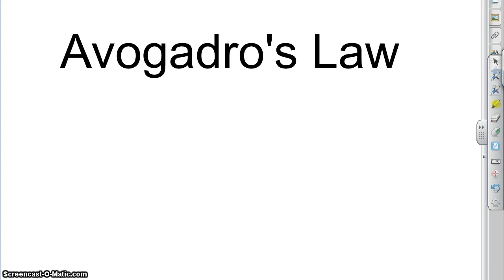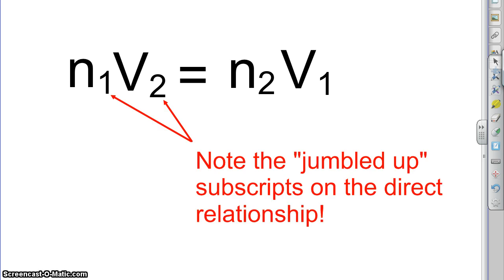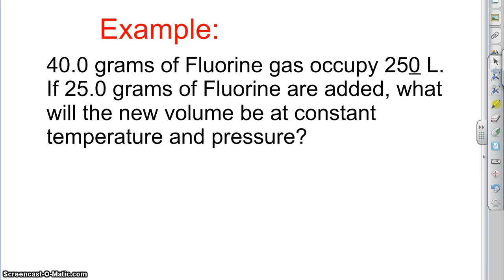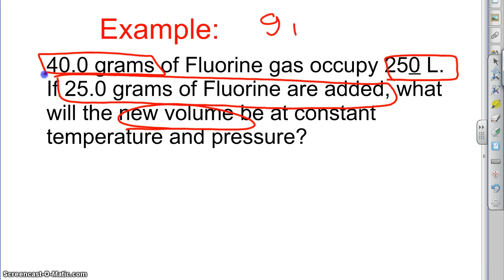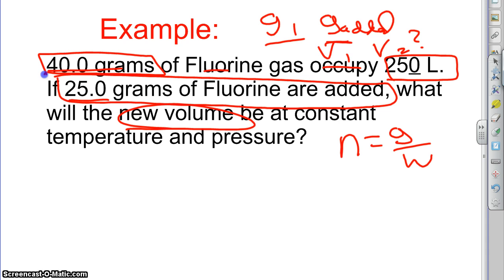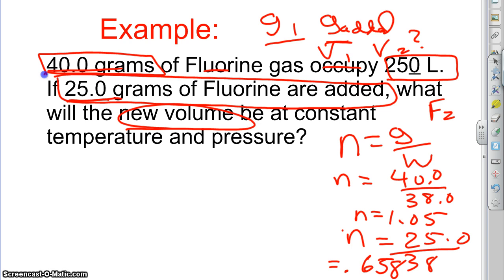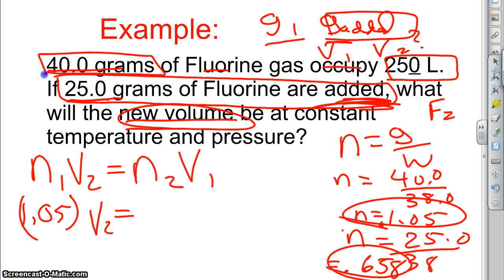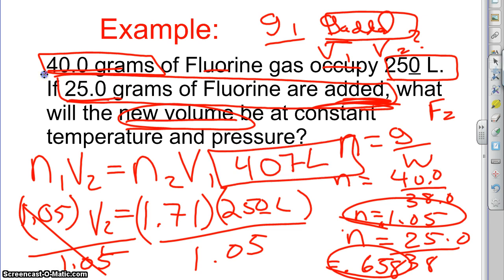Avogadro's Law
Relationship of volume of a gas to amount, in moles, at constant temperature and pressure.